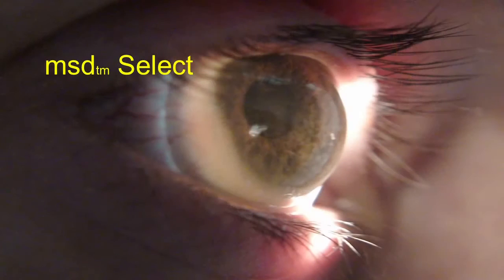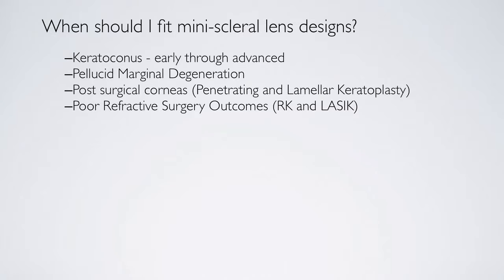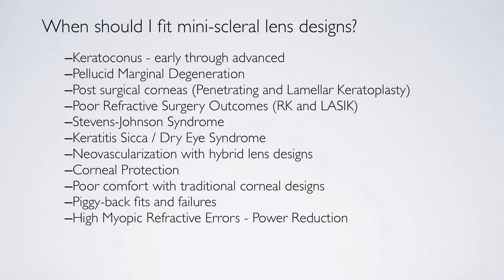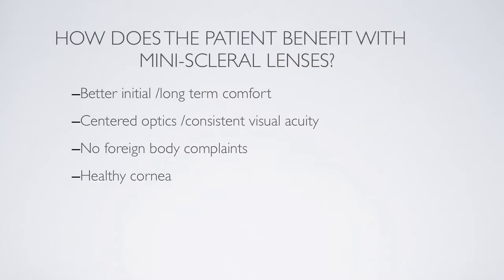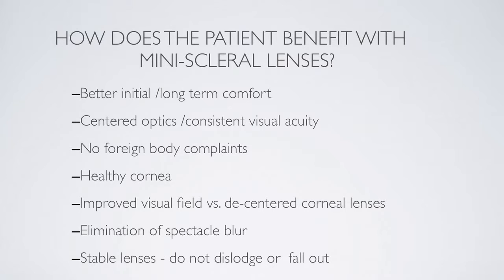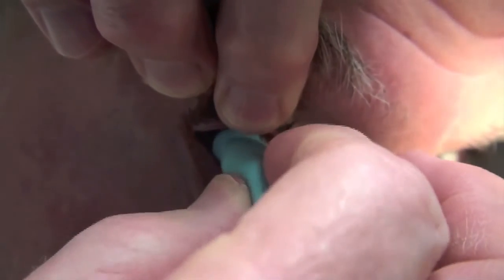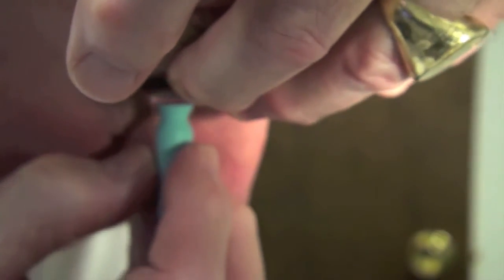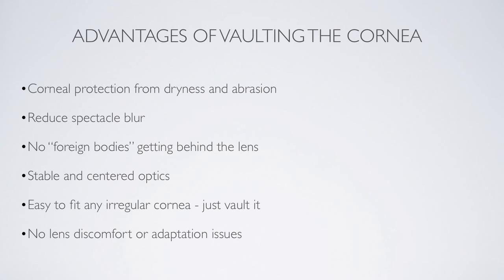Lente mini-escleral msd™ presentado por el Dr. Stephen P Byrnes - Parte 1 Introducción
Características e Indicaciones del lente escleral msd para córneas irregulares.